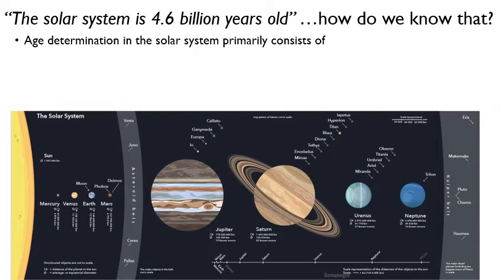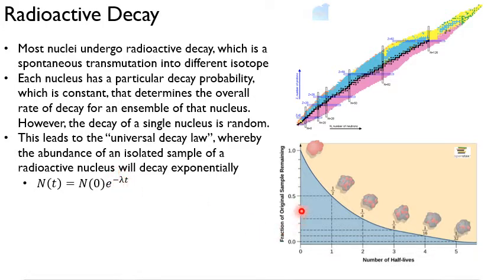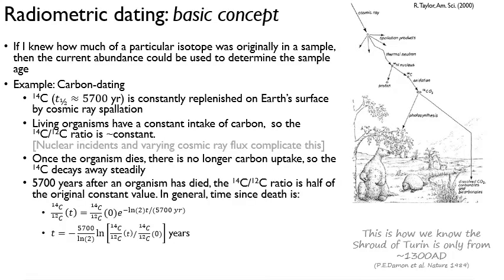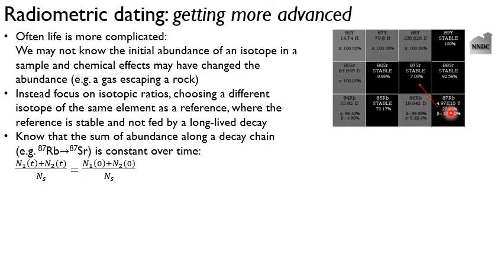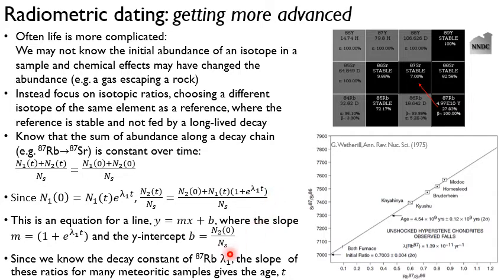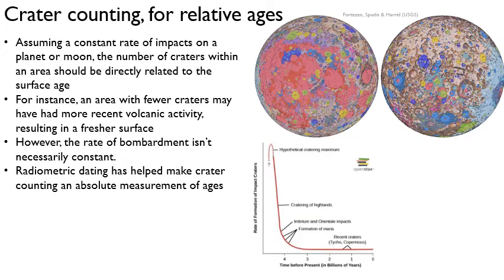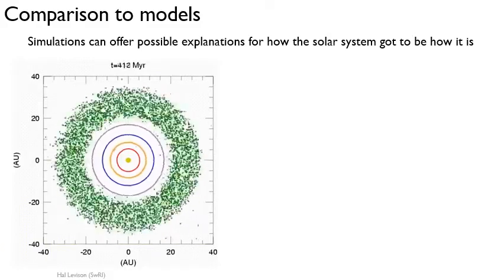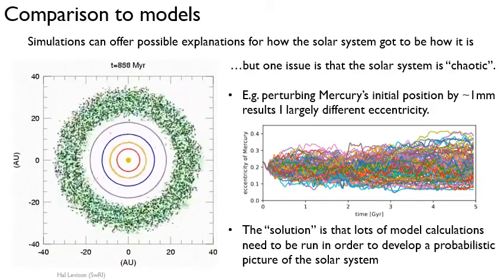An introduction to solar system dating (ASTR 1000)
Introduction to solar system dating, for Ohio University ASTR 1000, to accompany chapter 14 of "Astronomy" from Open Stax